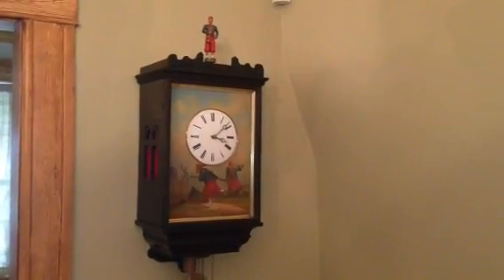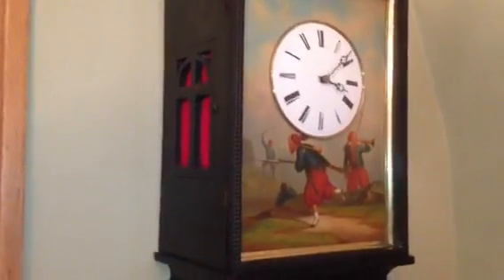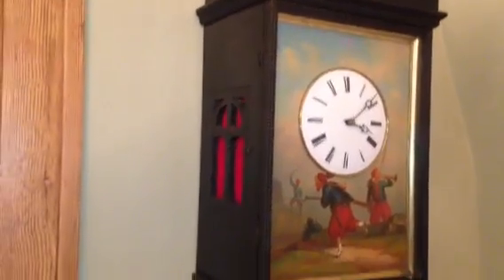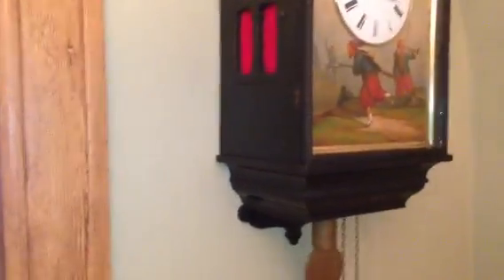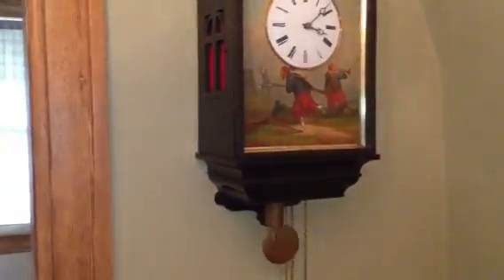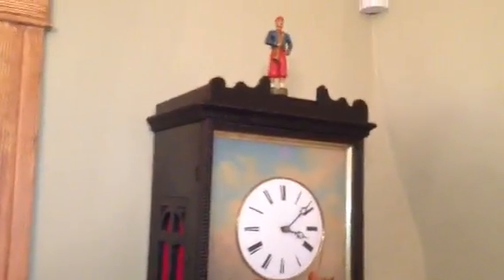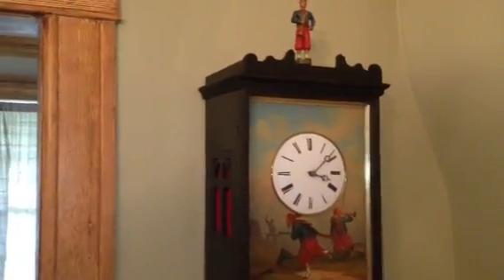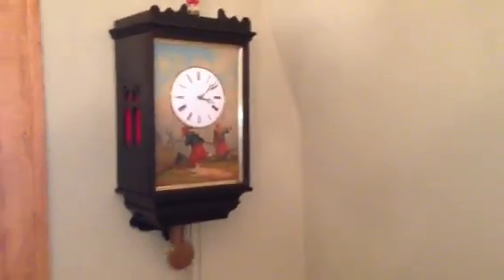Rare Black Forest Tinplate Trumpeter Clock with Exposed Figure by Jacob Bäuerle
This is a very rare early trumpeter clock. Made by Jacob Bäuerle, the first in the Black Forest to make a trumpeter clock.

The clock has a large oil painting on zinc, and a large exposed articulated figure.

The video gives a full overview of the clock. More more information on rare and unusual Black Forest clocks visit us

We are always looking to add rare and unusual Black Forest clocks to our collection.

Biedermeir case